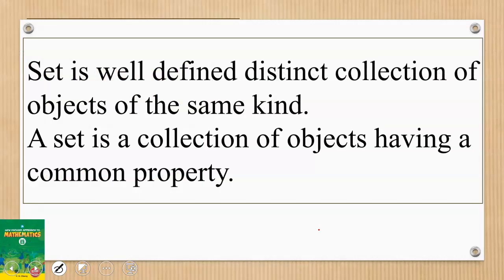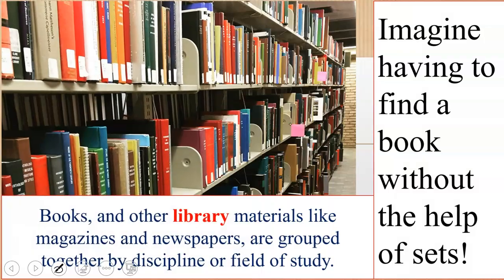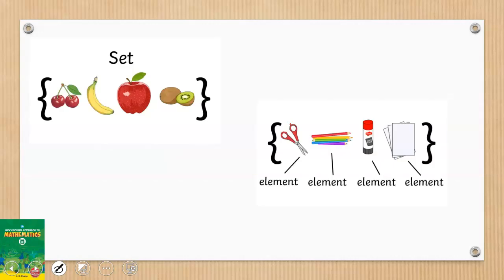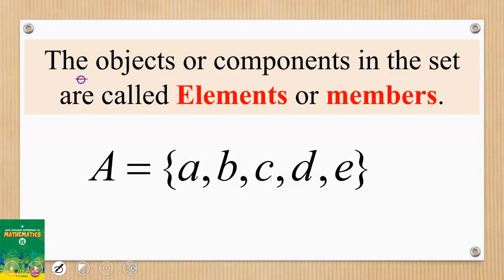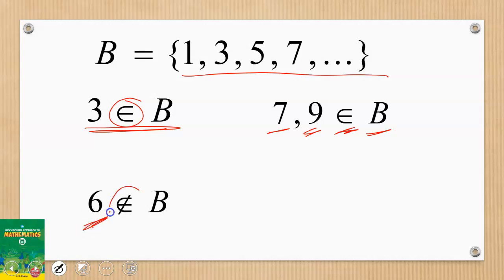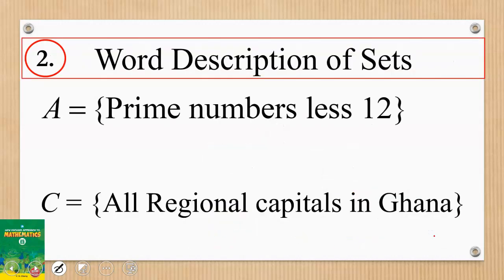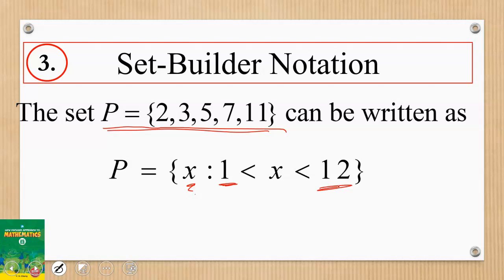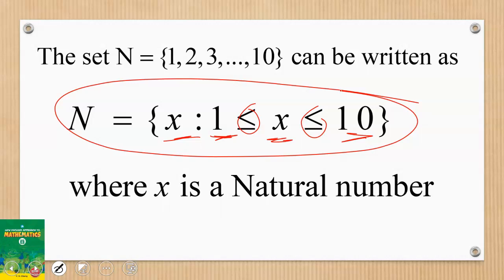Concept of sets Pg 30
This is new focused approach to Mathematics Basic 8 lessons. In this video, you'll master the concept of sets with clarity and confidence. Join us for an engaging lesson designed to make learning mathematics simple and effective.